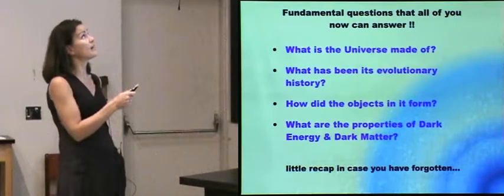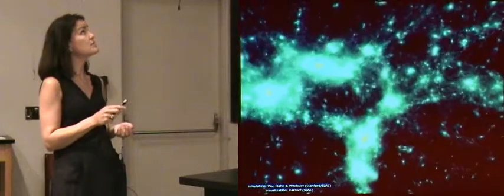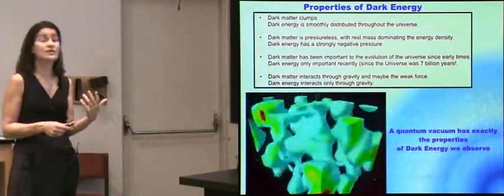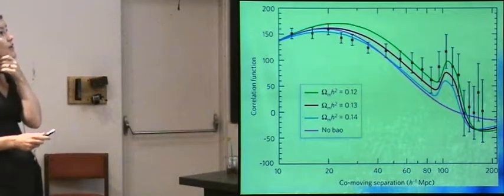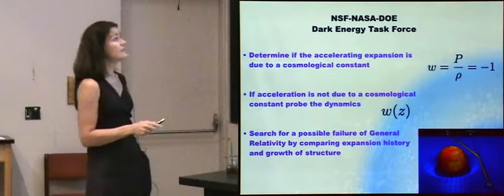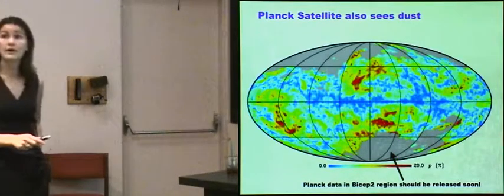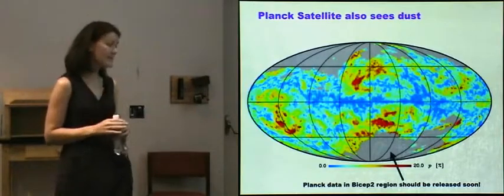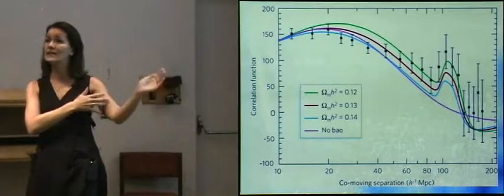Cosmic Cartography: Exploring an Expanding Universe - Spring 2014 Compton Lectures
Lecture 9: The Footprints of Dark Energy by Elise Jennings